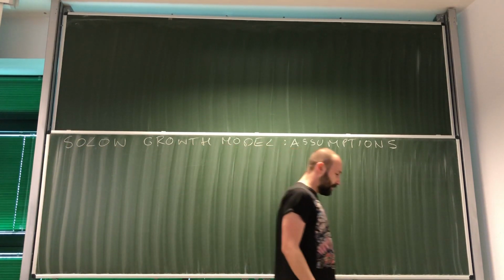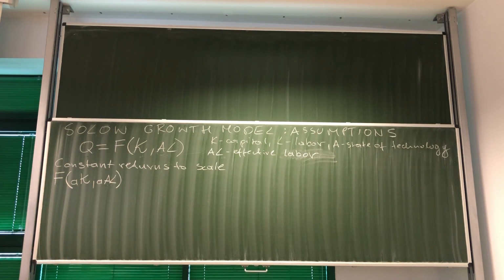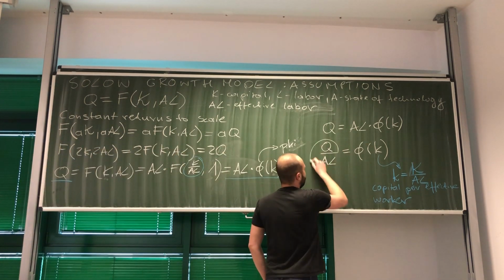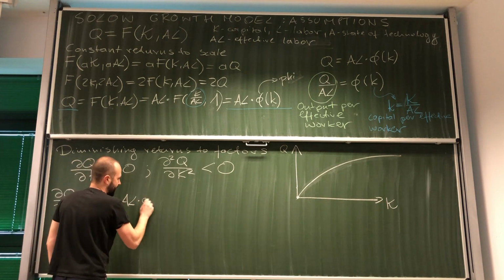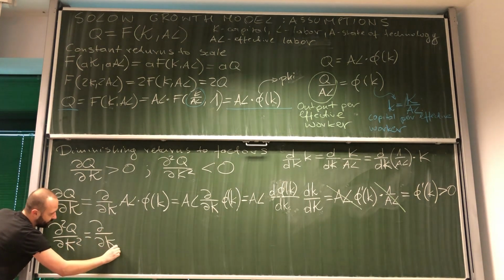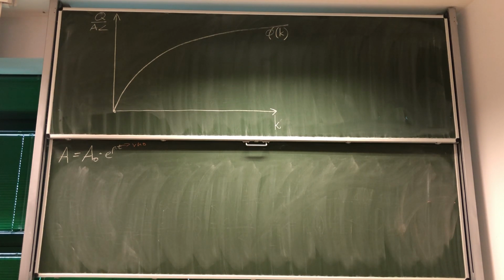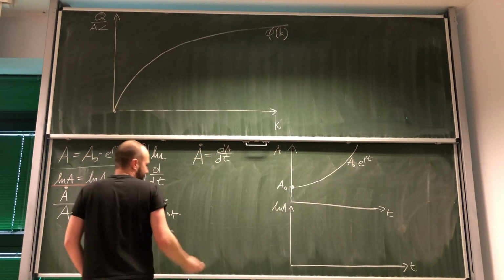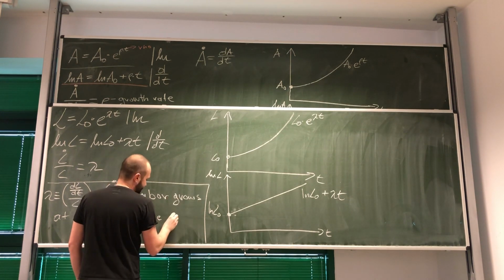25. DEA: Solow Growth Model: Assumptions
The video discusses main assumptions of Solow Growth Model with exogenous technological progress, with detailed derivations and descriptions.